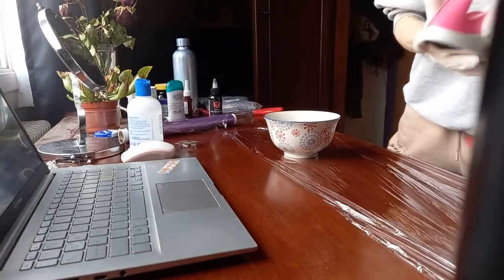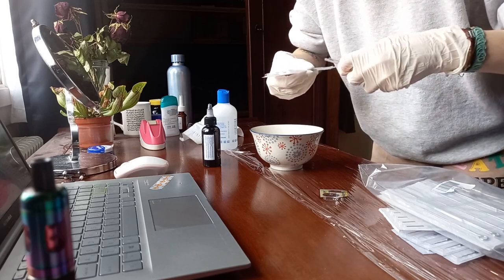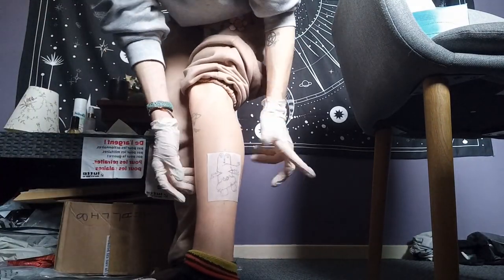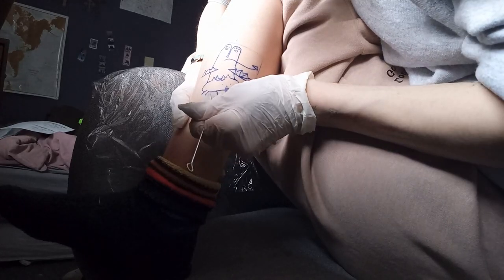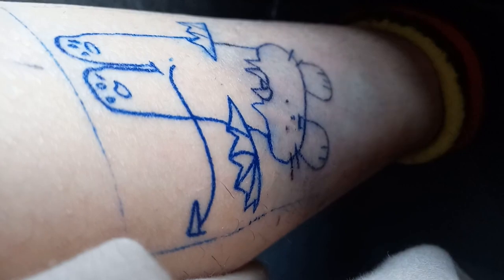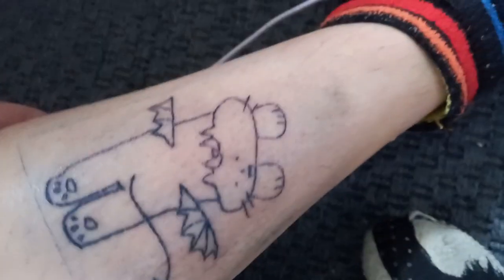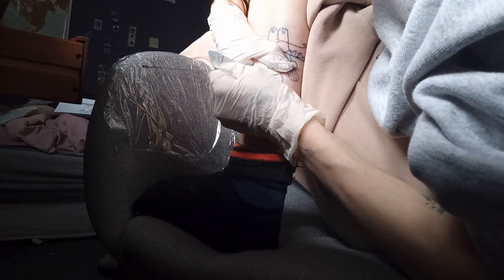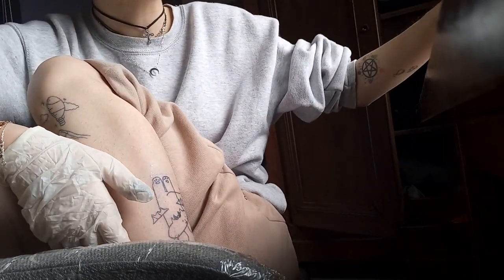tattooing myself at home - stick and poke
the result is not perfect but, i'm still pretty happy with it !
i also want to stress that i'm not a professional and i'm not responsible of what you do, so if you want to try it yourself please do as much research as you can and stay safe :)

anyway, i hope you enjoyed !

And if you like this type of video, I have made a new one, check it out here :